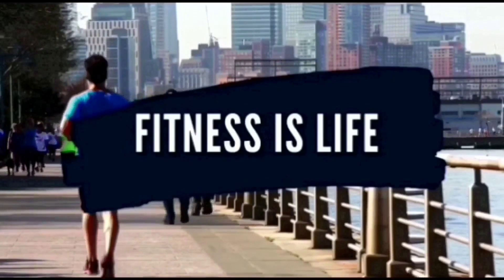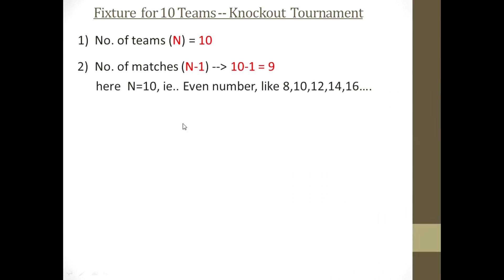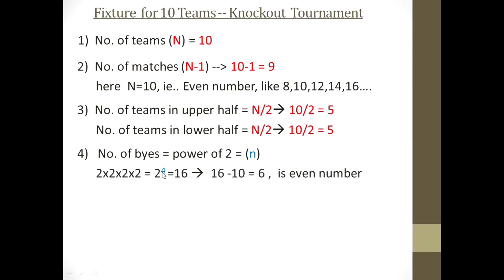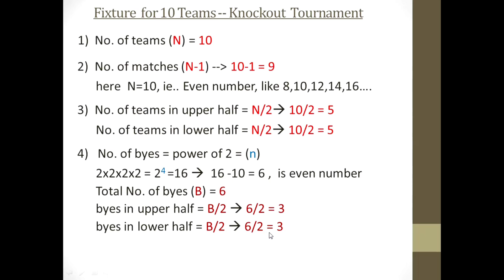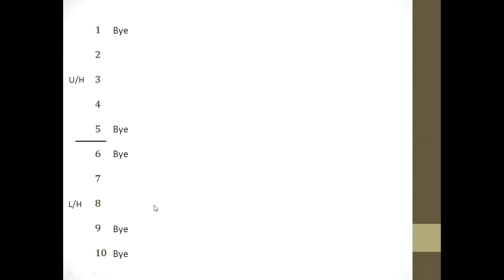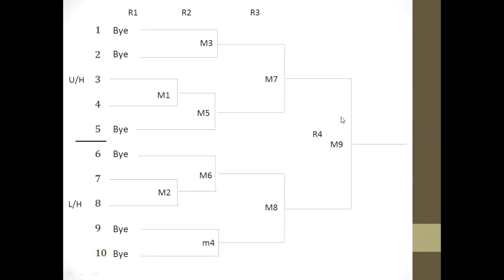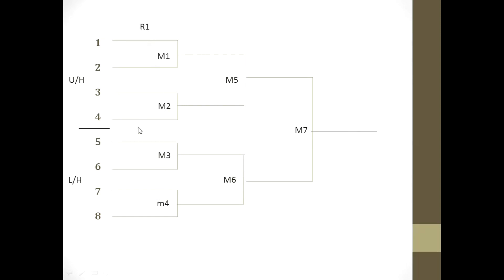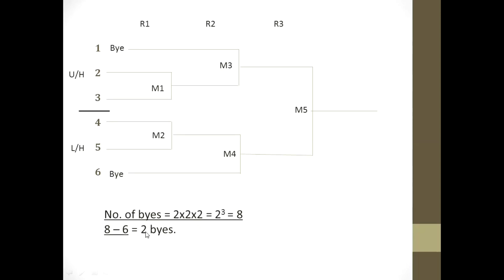fixture-HOW TO DRAW A FIXTURE FOR KNOCK-OUT TOURNAMENT/10, 8, 6 teams. even numbers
drawing a fixture for 10 teams in a knock out tournament.
 8 teams..
6 teams..
step by step to easily understand and to keep in mind so that any time without watching this video you can easily draw the fixture for any number of teams

Formulas to calculate the...
-- division of teams in two halves,
-- byes for both the halves,
-- total number of matches,
-- total number of rounds.
 are clearly shown in this video.

there are different formulas for the  even number of teams and odd number of teams.

in the next video I will be showing the fixture for odd number of teams..